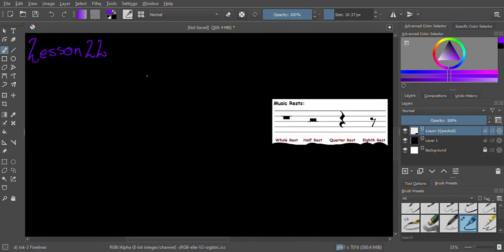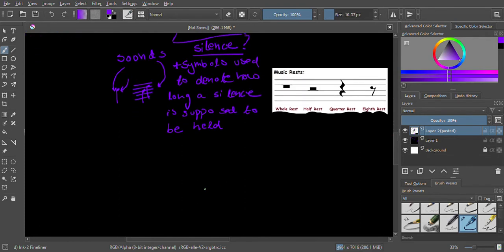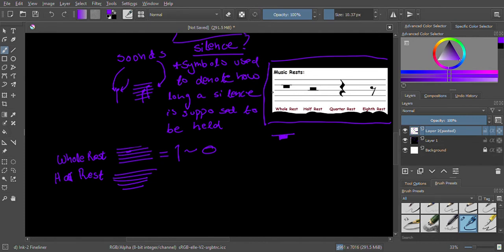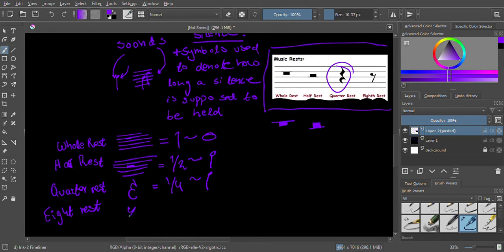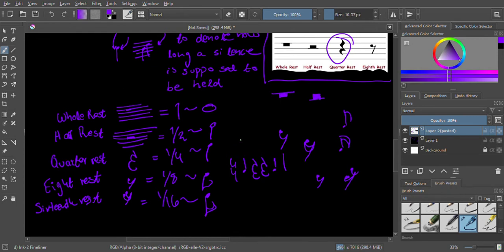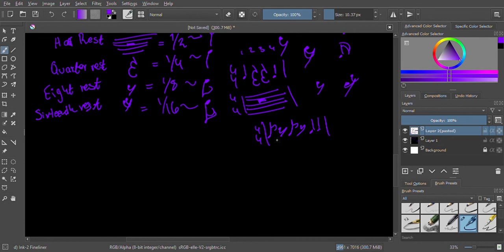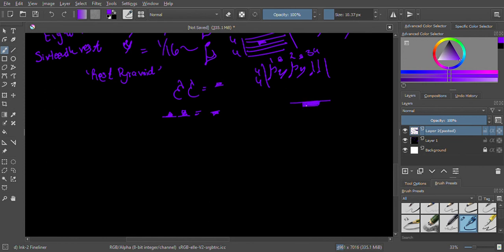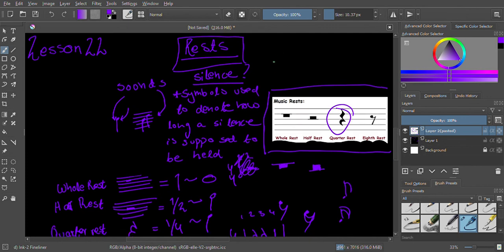Music Theory Lesson 22: Rests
This video has been produced by VishCo., a non profit dedicated to providing free of cost music education to all demographics. This is the twenty second lesson in our series of lessons about music theory. In this lesson we learn about the musical concepts of rests